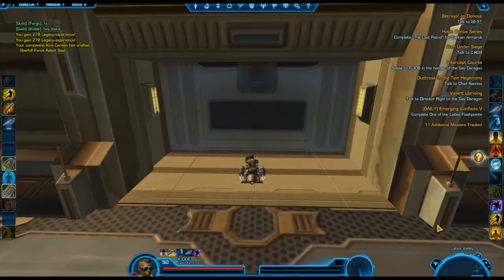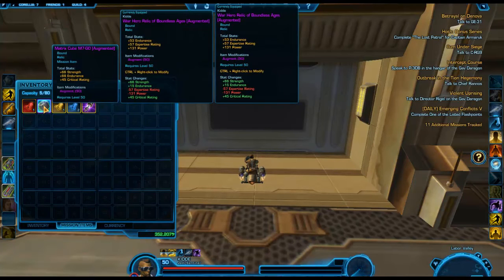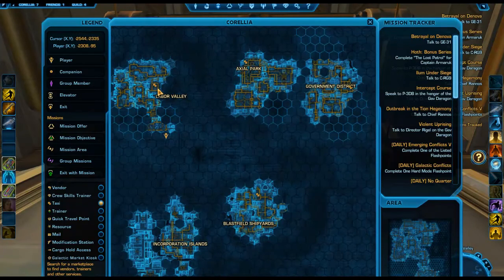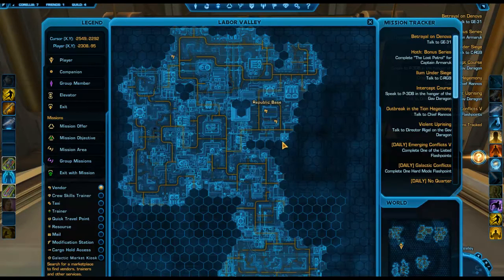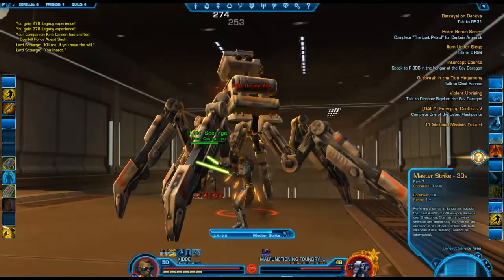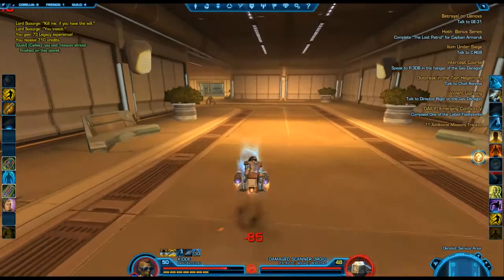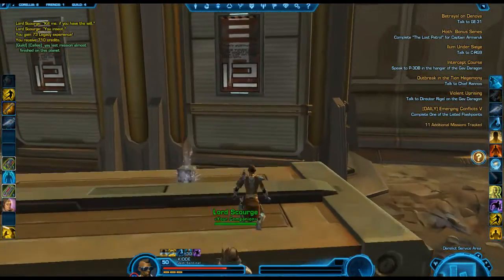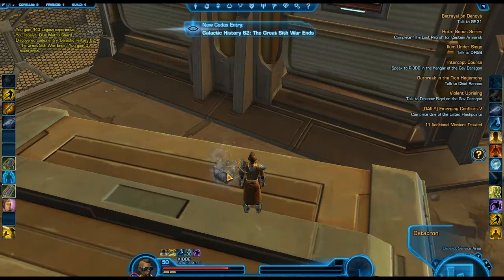SWTOR - Corellia Datacron Guide Blue Matrix Shard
SWTOR corellia datacron guide which gives you the blue matrix shard.
Corellia Datacrons
Starting Coords: -2308, -95